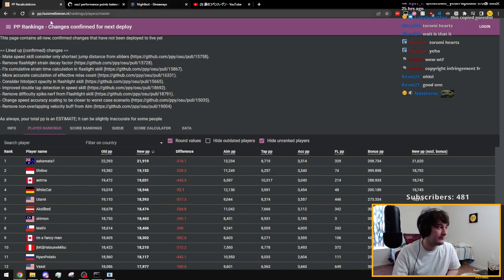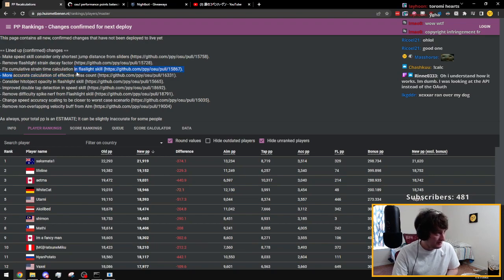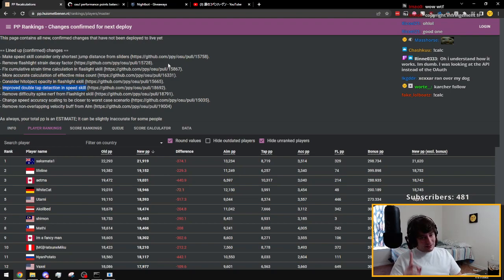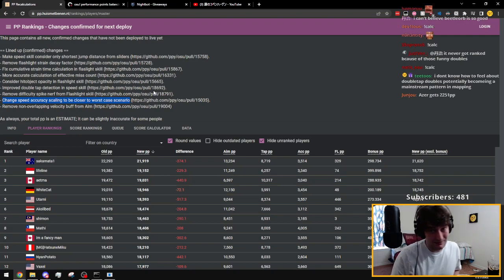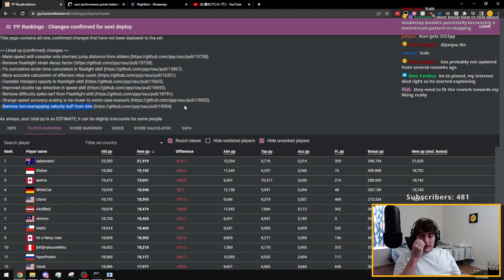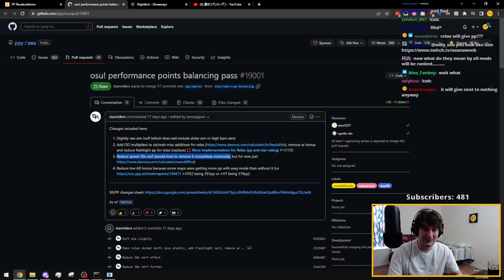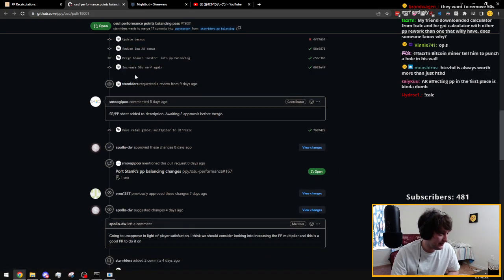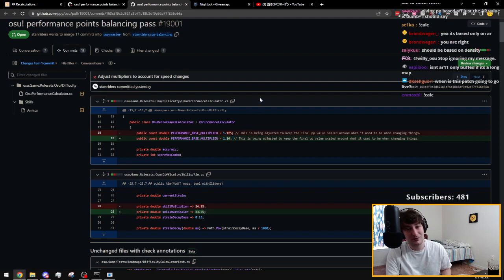What is in the new pp rework (July 2022)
for layman